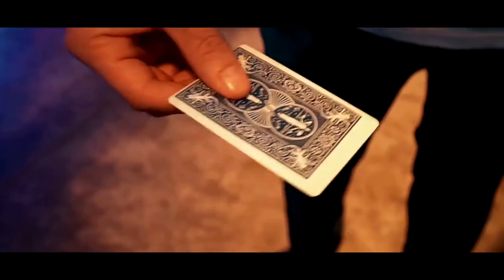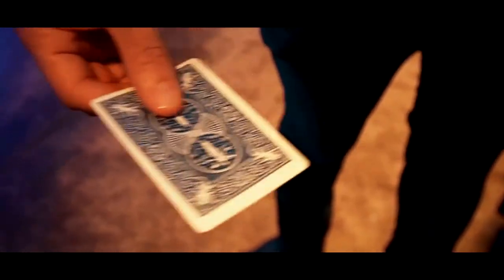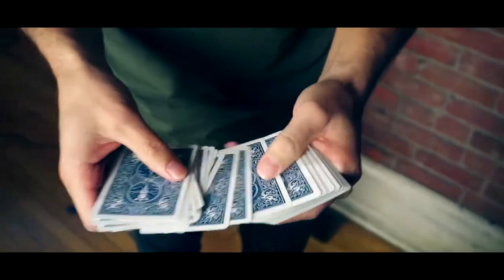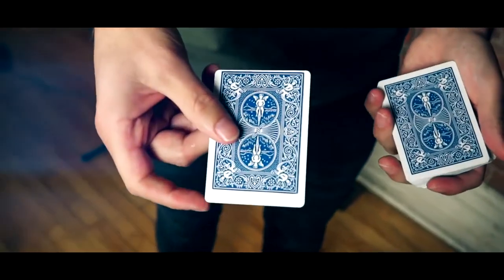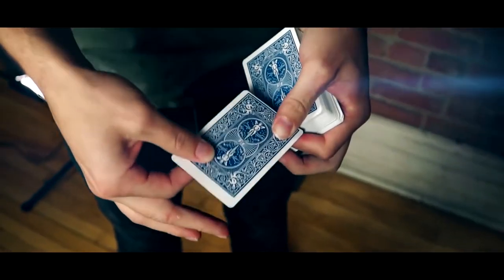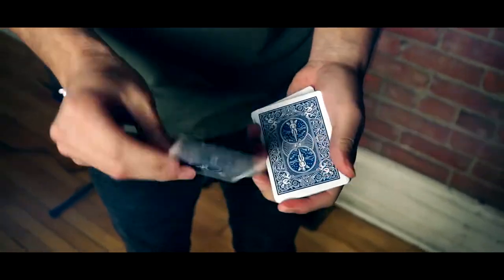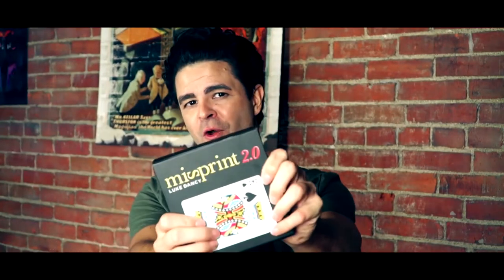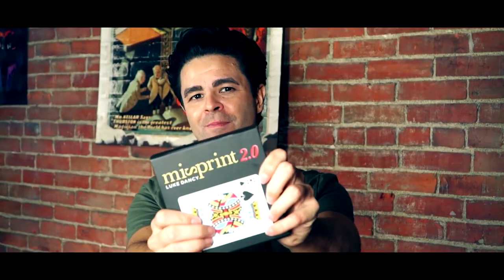Misprint 2.0 - Luke Dancy - lepetitmagicien.com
Misprint 2.0 - Luke Dancy
Au fur et à mesure que le magicien fait défiler les cartes une par une, il remarque que l'une d'entre elles n'a pas été imprimée correctement. Le design du dos est décentré et pire encore, il est tordu. Ensuite, le magicien attrape l'encre et le design de la carte et la remet visuellement en place.
Cliquez ici pour voir ce tour dans la magasin du petit magicien